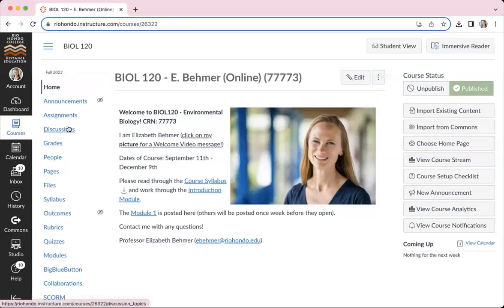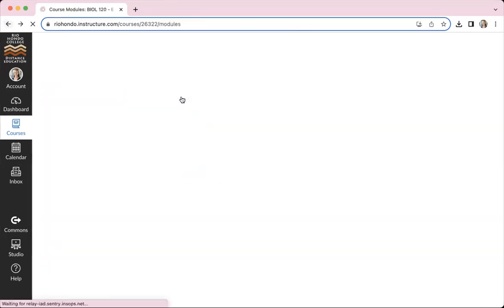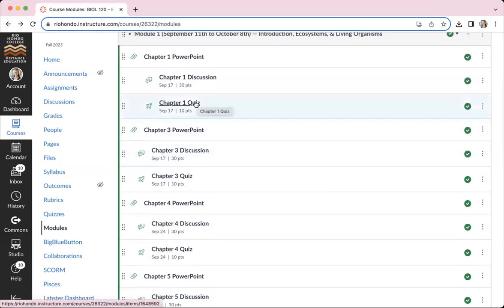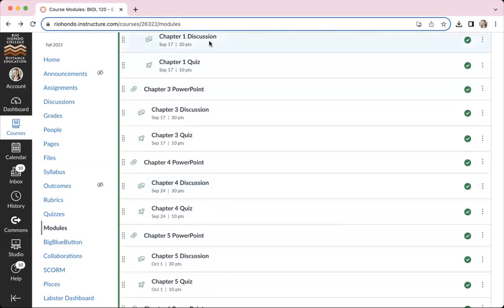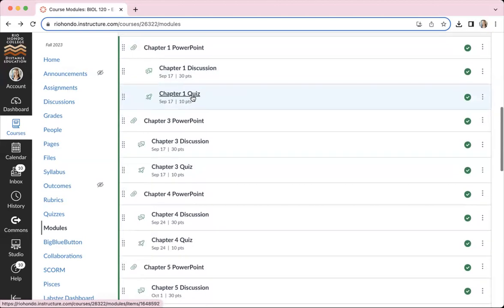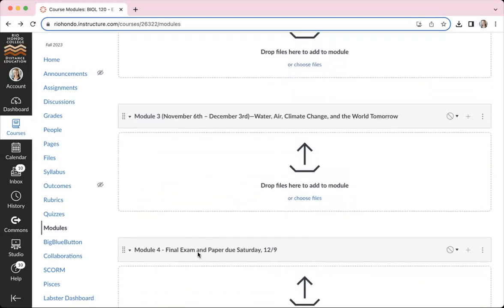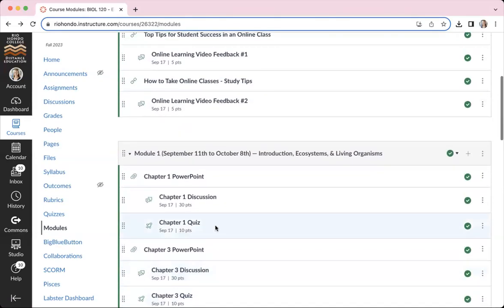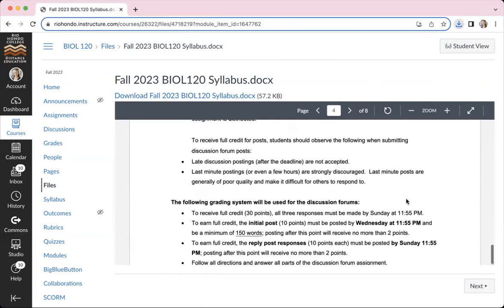BIOL120 Welcome Video - Rio Hondo College